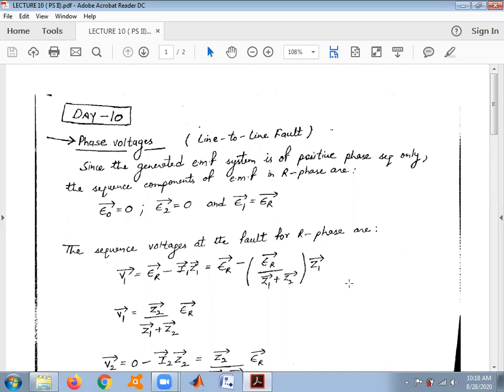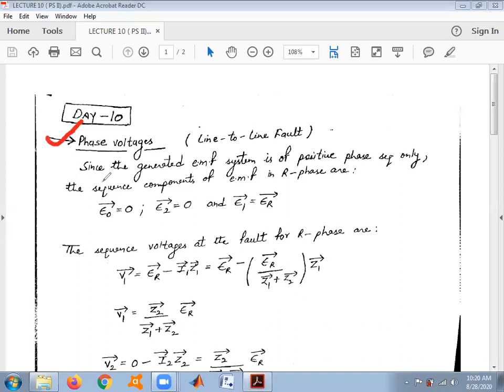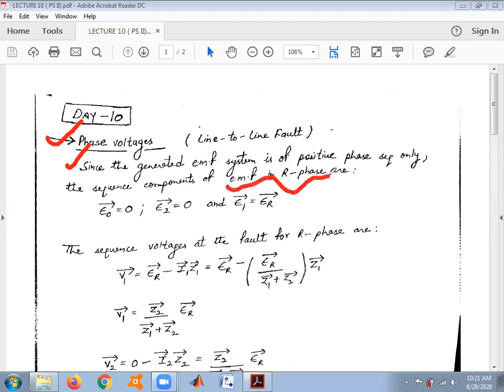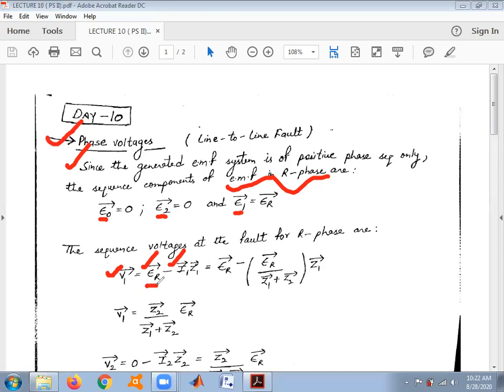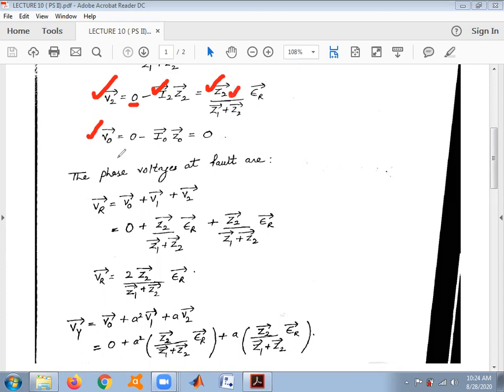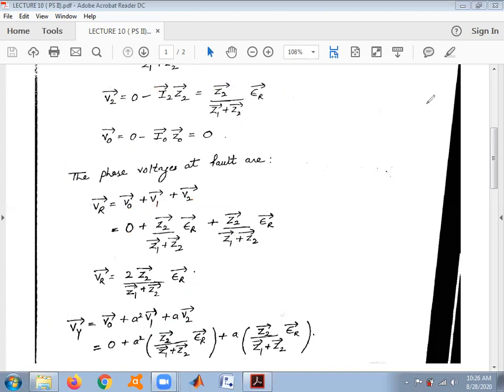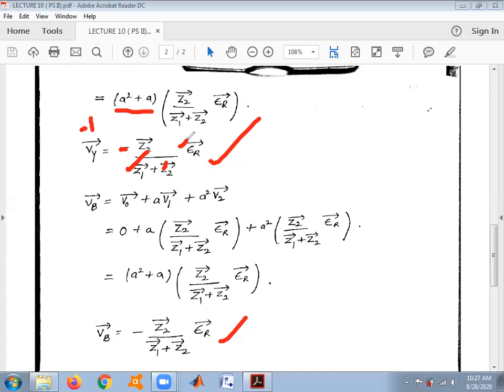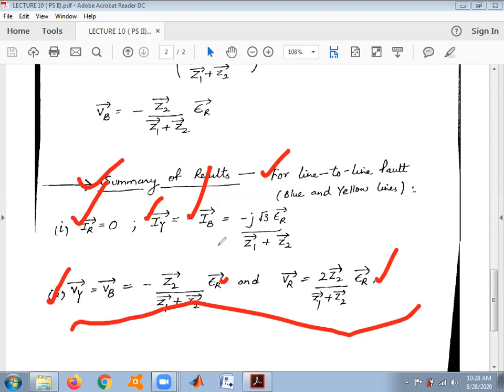LECTURE 10 ( PS II)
ANALYSIS OF UNSYMMETRICAL FAULTS
(PHASE VOLTAGE CALCULATIONS)